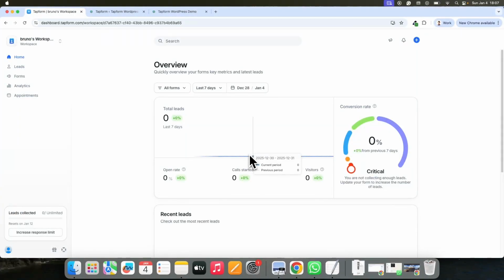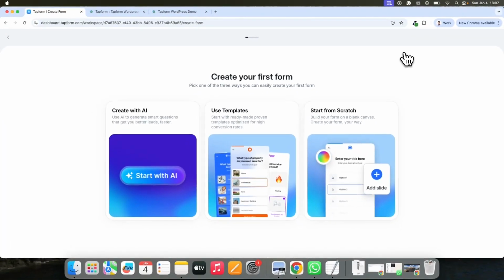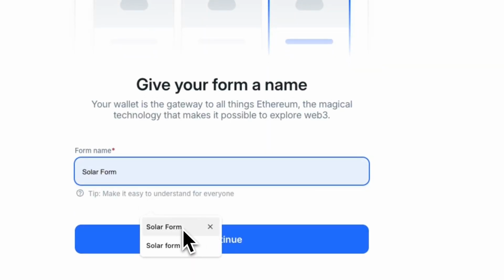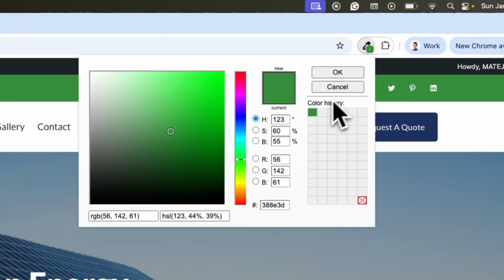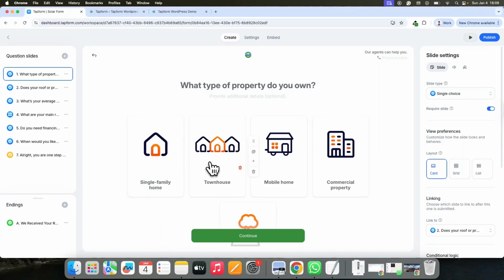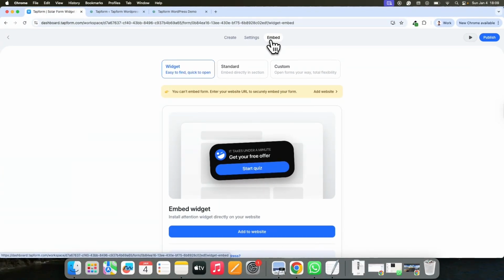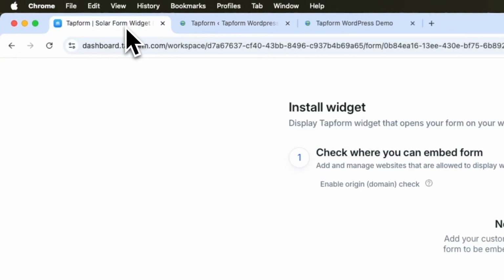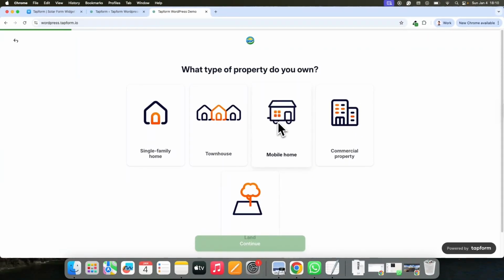How to Create Lead Capture Form in Wordpress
In this video, I’ll show you how to create a high-converting lead capture form and embed it on your WordPress website using Tapform.

00:00 – Creating a multi-step lead capture form for WordPress
01:37 – Customising your Wordpress multi-step form
02:05 – Installing and connecting Tapform on Wordpress
02:53 – Final result: Multi-step form on Wordpress website

Tapform is an easy-to-use, no-code lead capture form builder designed to help you increase website conversions with minimal setup and development work.
You’ll see the full process step by step:

- Creating a new lead capture form inside the Tapform dashboard
- Choosing between AI, templates, or building from scratch
- Using a solar business template as a real-world example
- Adding your logo, brand colors, and domain for full brand consistency
- Customizing questions, answers, icons, and form layout
- Publishing the form and embedding it on a WordPress website
- Using the widget embed option, which is ideal for increasing conversions
By the end of this video, you’ll have a fully branded, conversion-focused lead capture form live on your WordPress website.